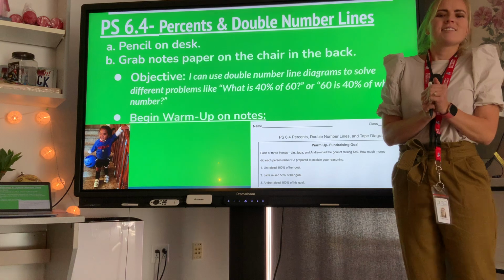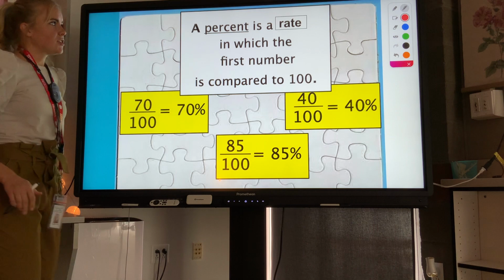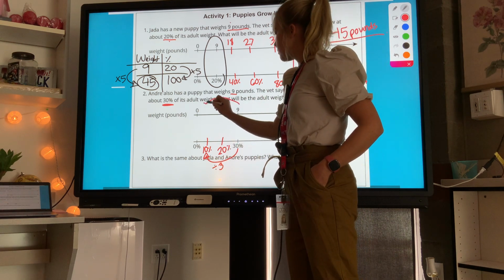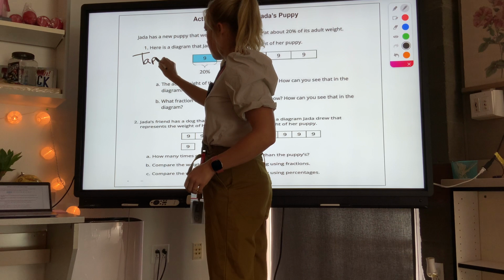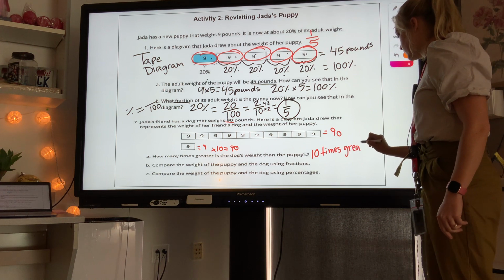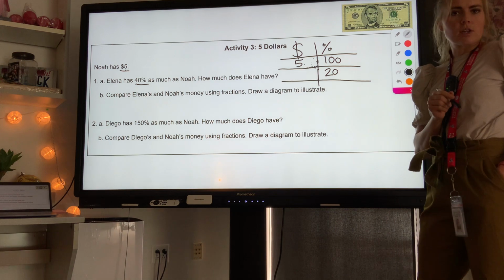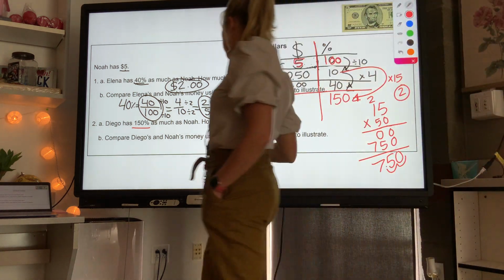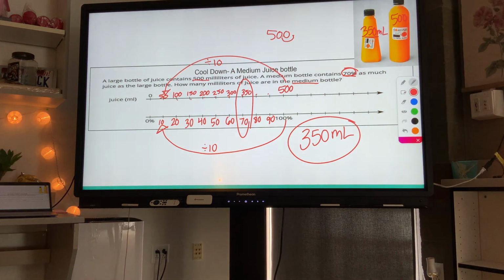PS 6.4- Percents & Double Number Lines- Lesson Video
Mrs. Young
6th Grade Math
Lesson Video